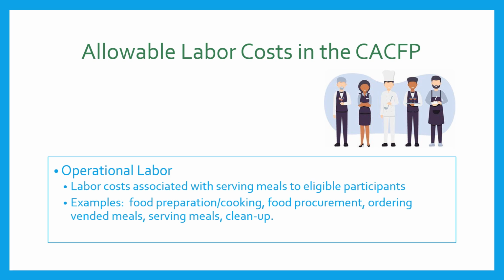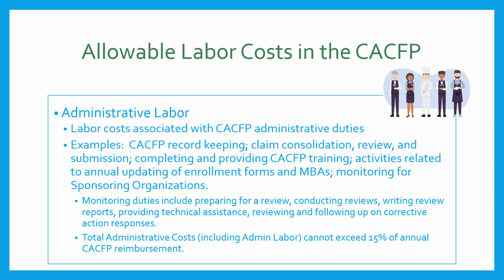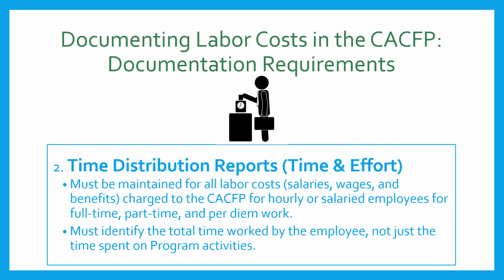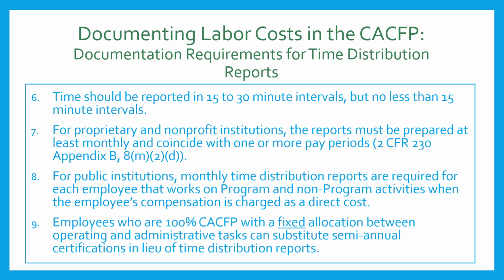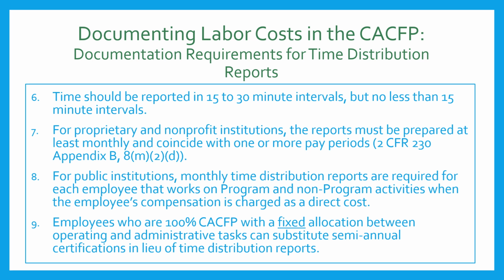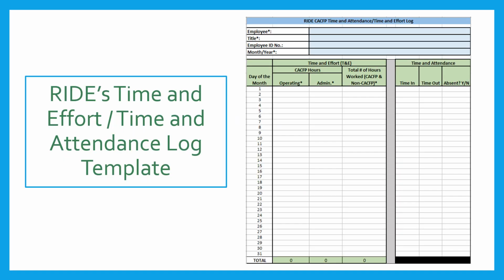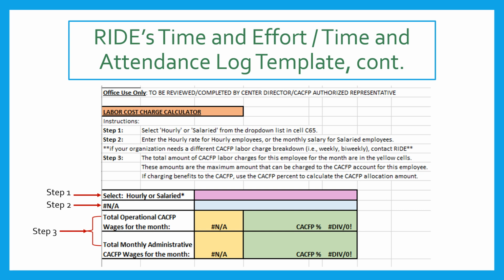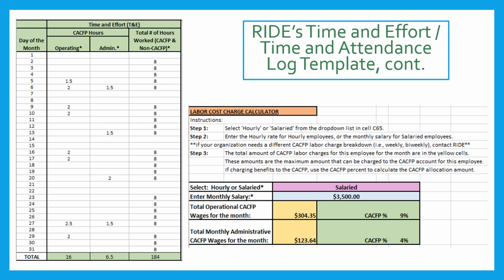CACFP Time and Effort Tracking Training